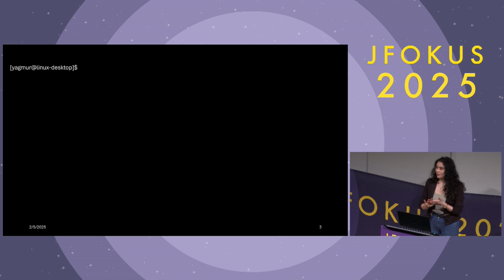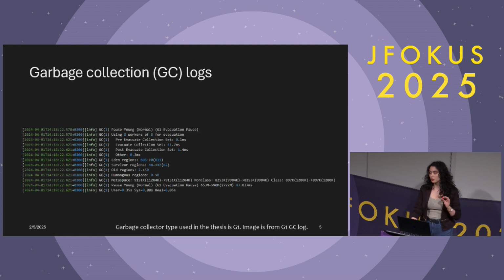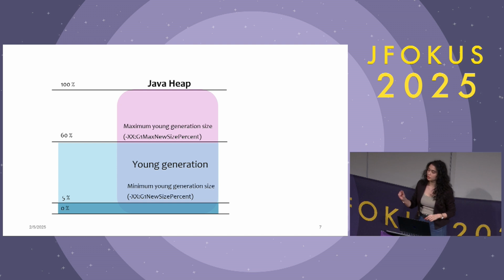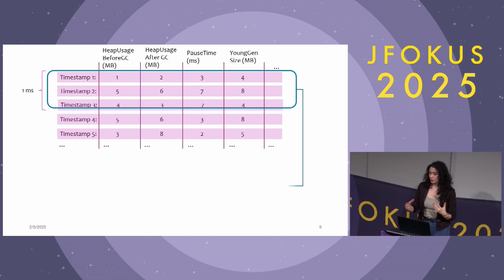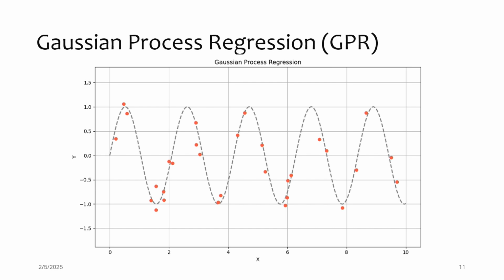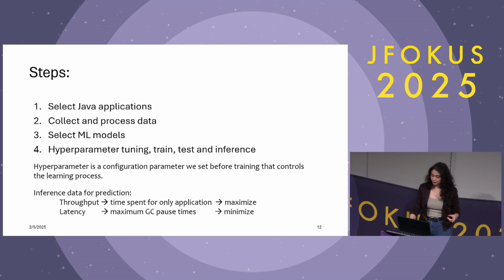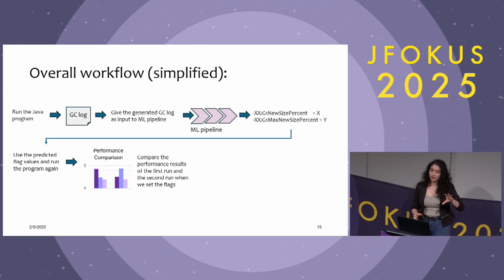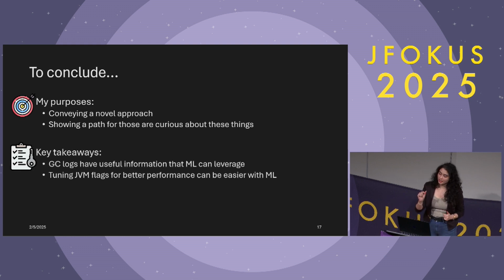How can machine learning assist to improve JVM performance? by Yagmur Eren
Many developers are either unaware of or prefer not to use JVM flags when running their Java applications, especially those requiring complex numerical inputs, such as memory-related flags. Despite the abundance of these flags, tuning even just one or two can significantly enhance application performance, which is critical in performance-sensitive scenarios.

In this talk, I am going to explain an approach for auto tuning JVM flags that I studied in my master’s thesis which was in collaboration with Oracle. In my master's thesis, I explored five different machine learning models trained on data that was extracted from the G1 GC logs of a Java application, with the goal of improving its throughput and latency. The results were promising.

I believe that by sharing these tools and ideas, developers struggling to optimize memory-related JVM flags could not only benefit from this approach but also find it an enjoyable process.

Yagmur Eren
Oracle